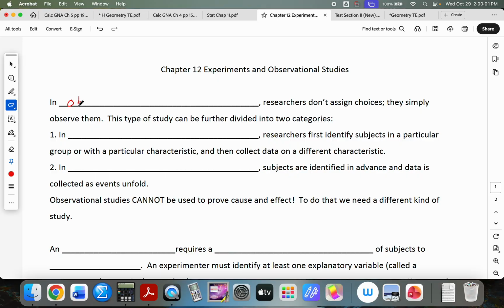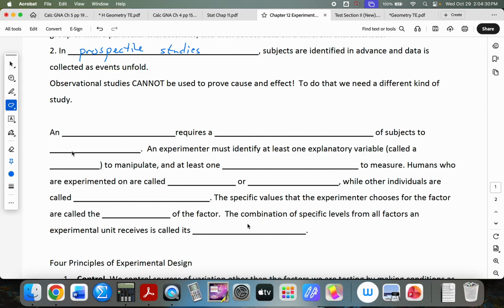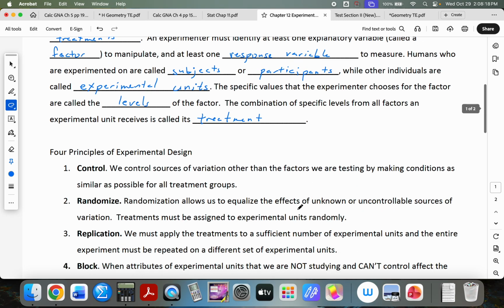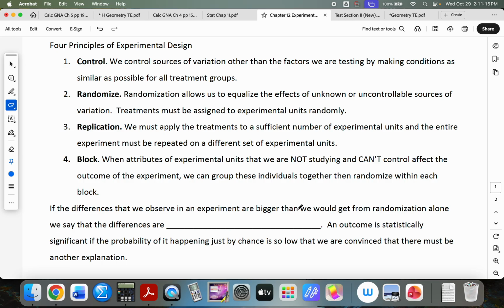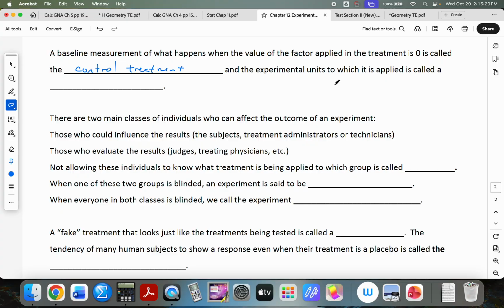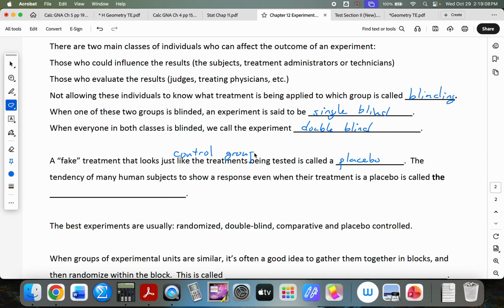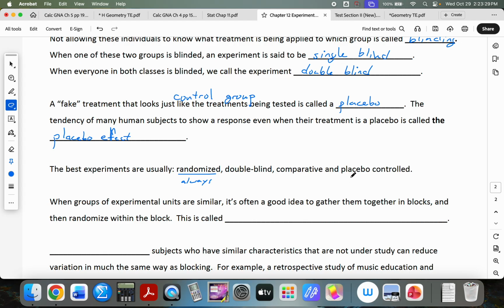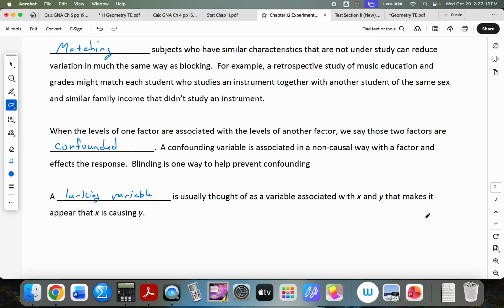AP Stat OCt 29